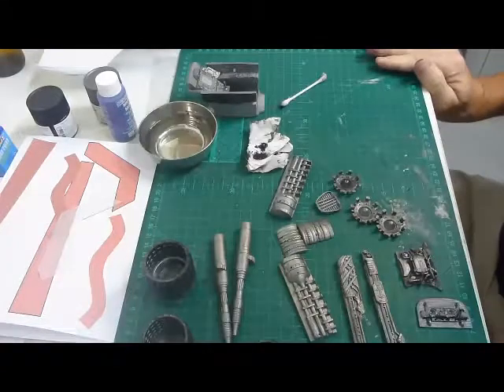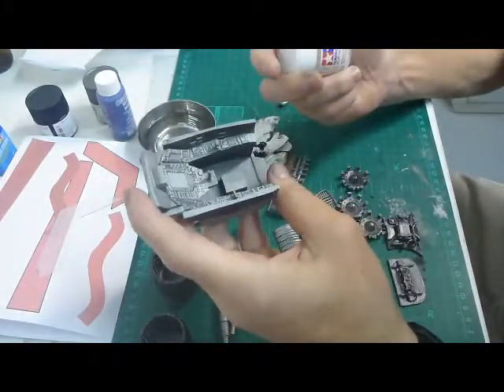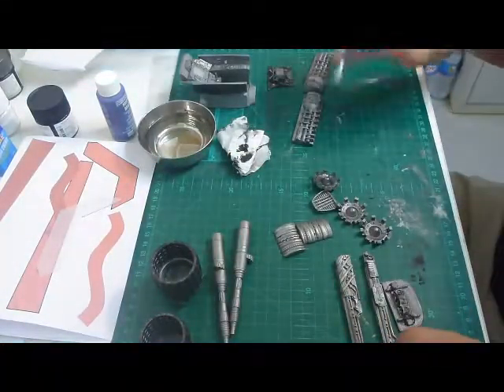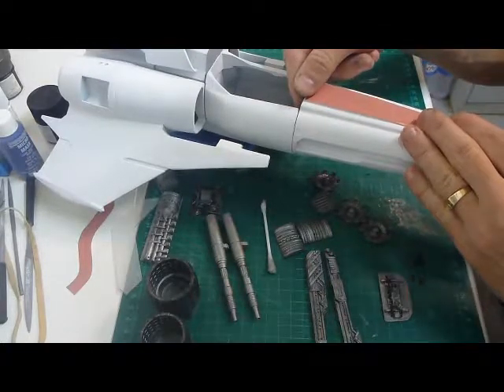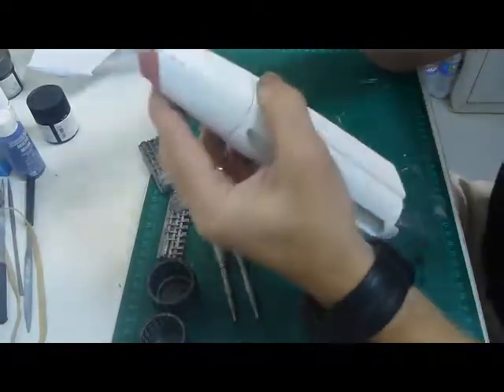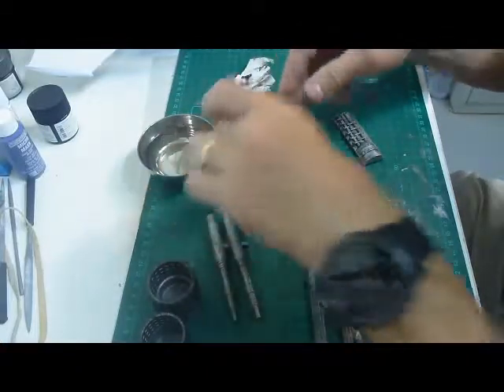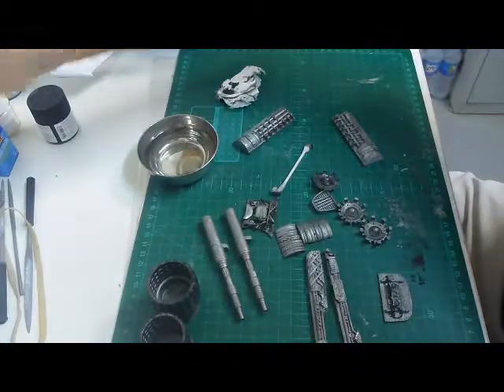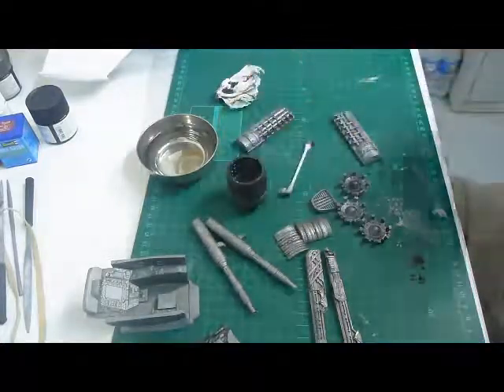19. Dynamic Digital Creations BSG Viper MK2 1/17 Build - Painting 2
Build log for the DDC 1/17 Scale Viper MK2 from the Re Imagined Battlestar Galactica